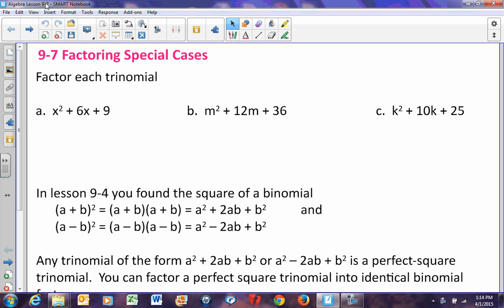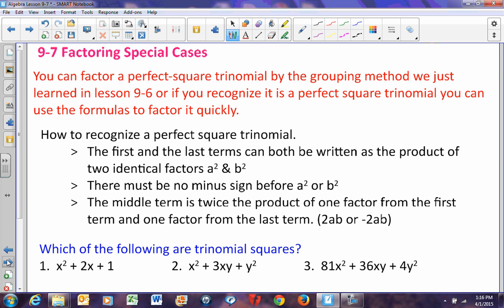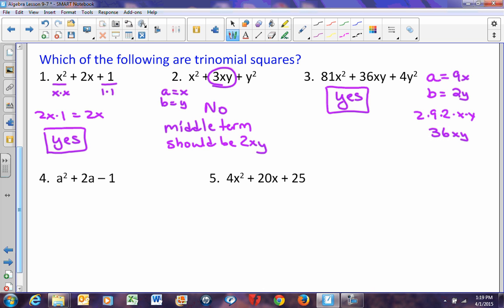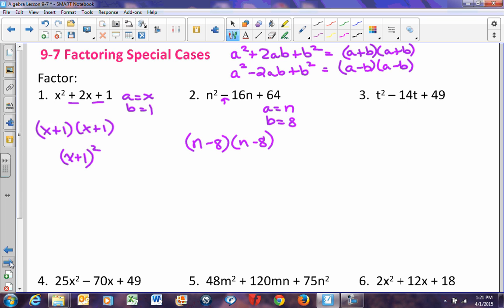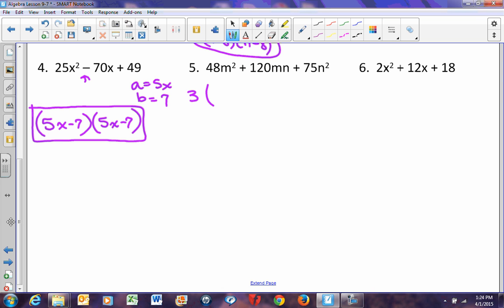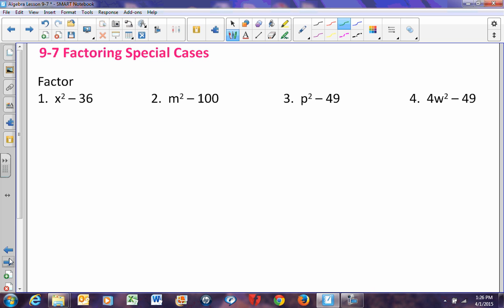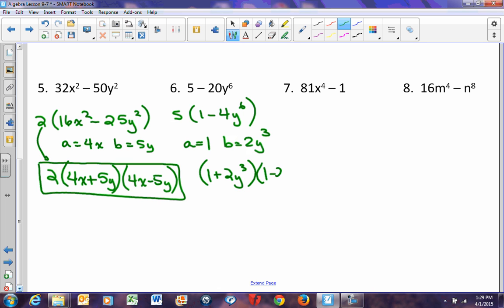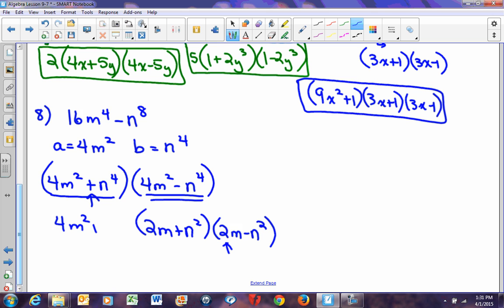Algebra Lesson 9 7 Factoring Special Cases